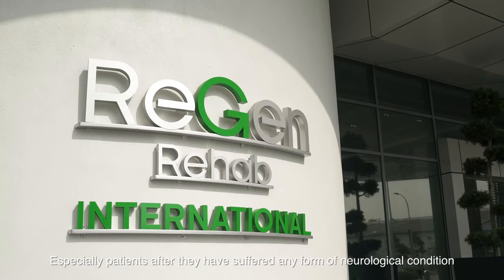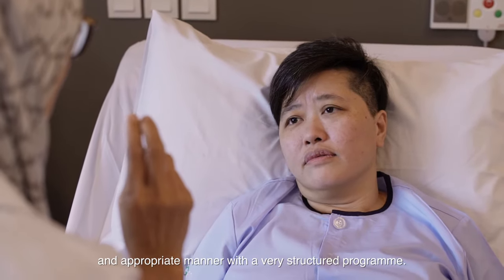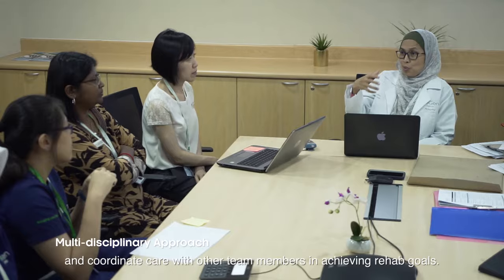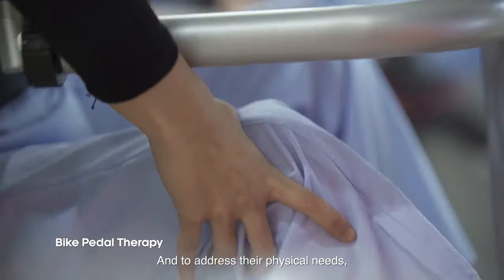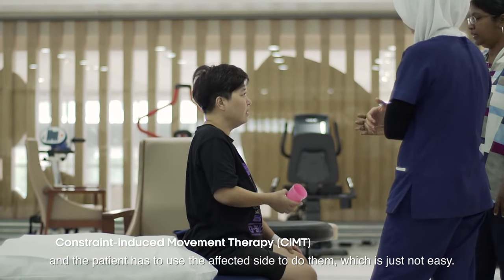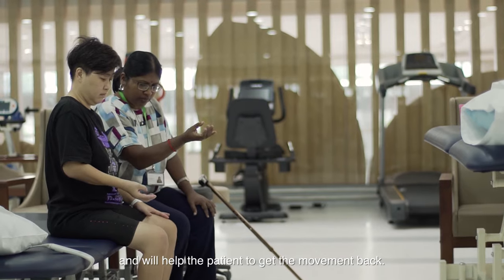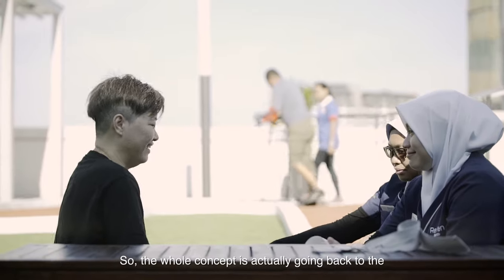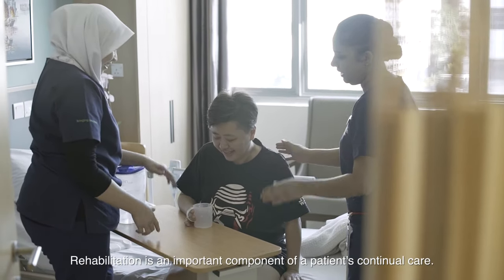ReGen Rehab Hospital: Stroke Rehabilitation with English Subtitle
Let There Be Hope

When we think of someone who has a stroke, we tend to imagine someone of advanced age, or who is in very poor health. However, we do not have the tendency to believe that a young person in fairly good health can suffer from a stroke – but it does happen. The question is, what happens when someone who is still young and still working has a stroke? How does it disrupt someone’s life when they are a hard worker, who cares for the wellbeing of other people, who supports those who need support the most? This is how ReGen’s treatment approach for her.

She worked at a refugee camp in Klang – where she selflessly devoted her time to teach refugee children, and help refugees produce things to sell such as soap and fresh produce. But, one evening, at the young age of 45, she suffered a bad stroke, which left her left upper and lower limbs paralysed. After the stroke, she could no longer help others, because she herself was in need of assistance and treatment.

She had been received rehabilitation treatment at ReGen Rehab Hospital and now she has been making significant progress in her recovery here.